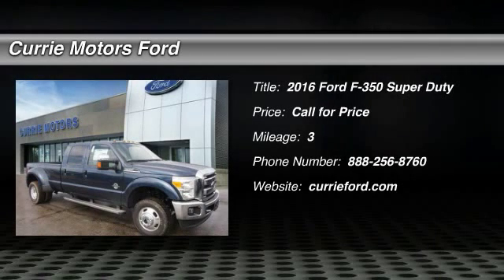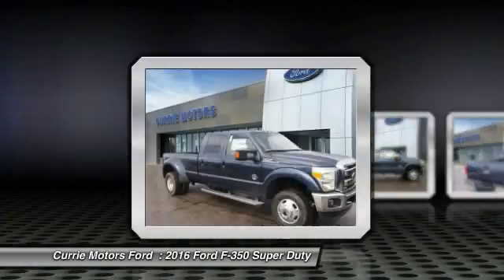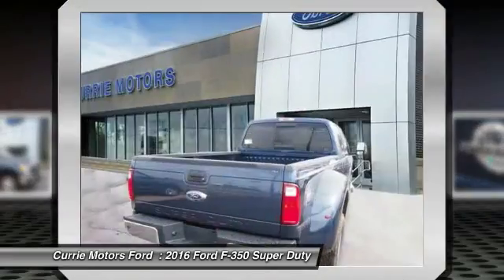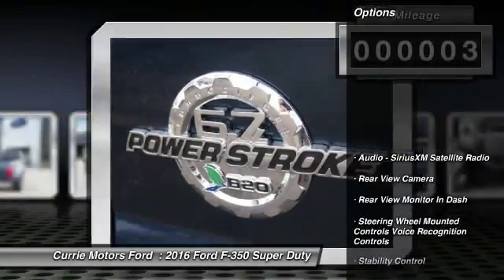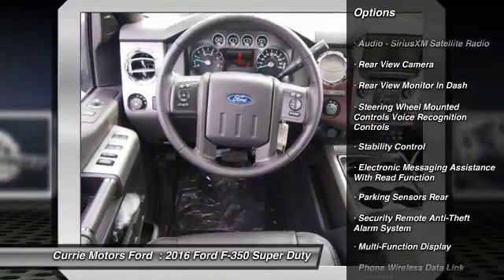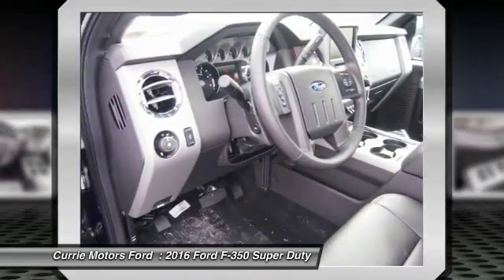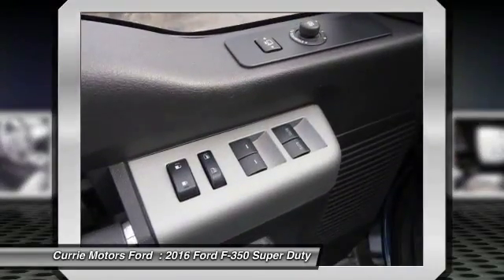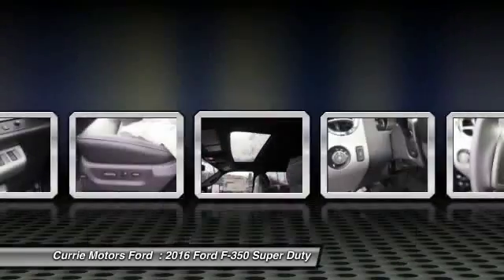2016 Ford F-350 Super Duty Frankfort, Chicago, Bolingbrook H9937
2016 Ford F-350 Super Duty Super Duty Lariat

Don't miss out on this 2016 Ford F-350 Super Duty Lariat, which boasts special comforts such as an MP3 player, CD player, a premium sound system, premium speakers, dual climate control, anti-lock brakes, a backup camera, parking assistance, traction control, side air bag system, and Bluetooth.  It has a 6.7 liter 8 Cylinder engine.  The exterior is a beautiful blue jeans and the interior is a lovely black.  Call today to test it out!